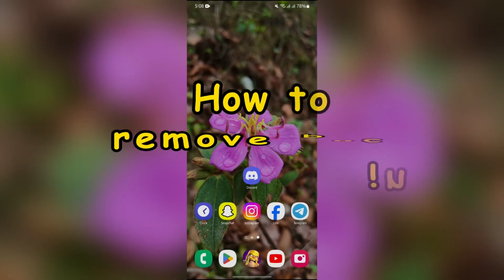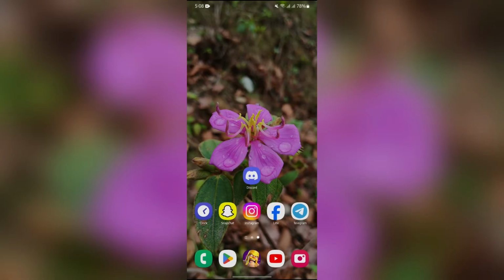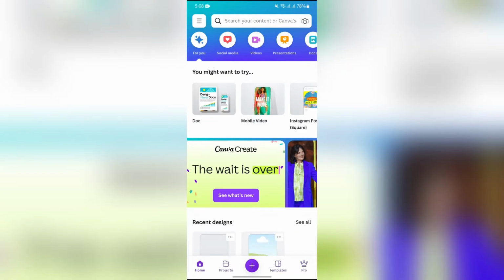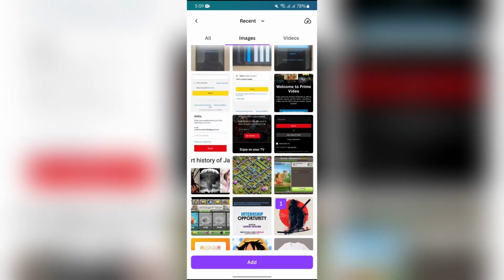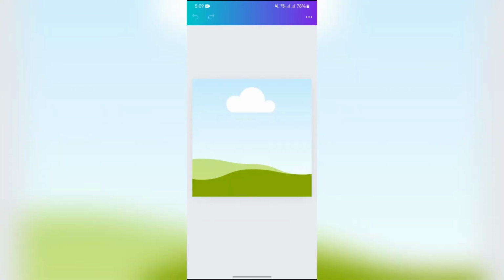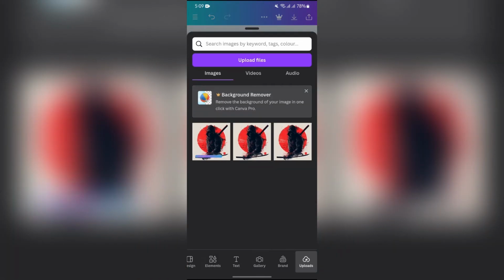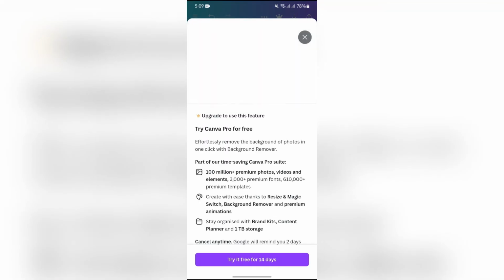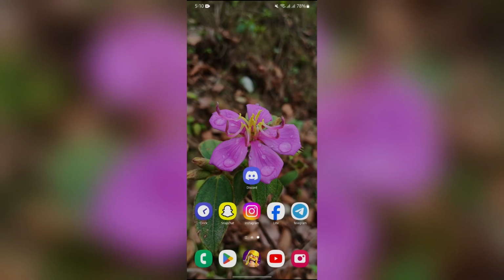How to Remove Background on Canva (2024) | Delete Background on Canva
In this tutorial, you will learn how to remove the background from an image in Canva. Removing the background can help isolate the subject of your image for use in various design projects. This guide will show you how to use Canva's background remover tool to achieve a clean, professional look.